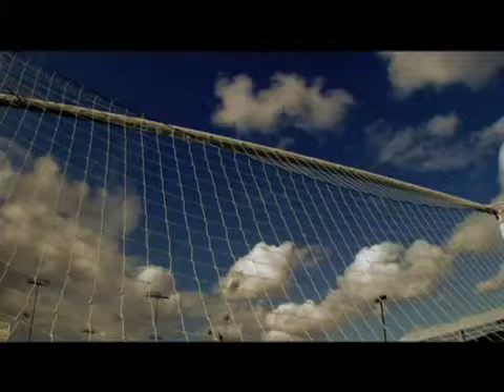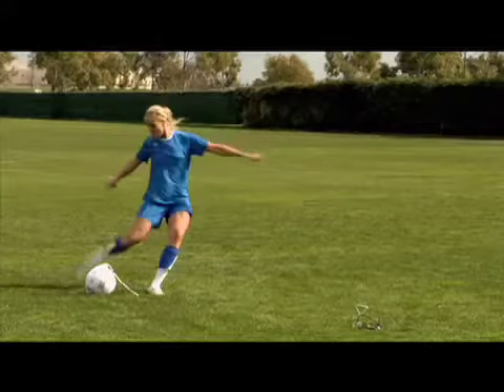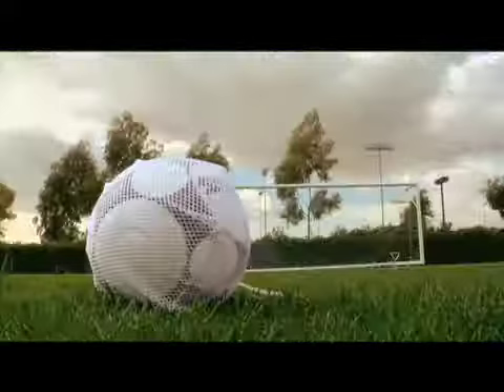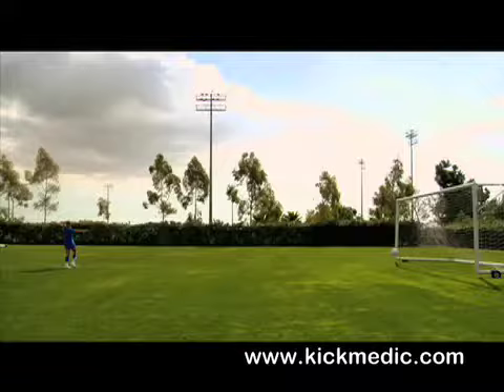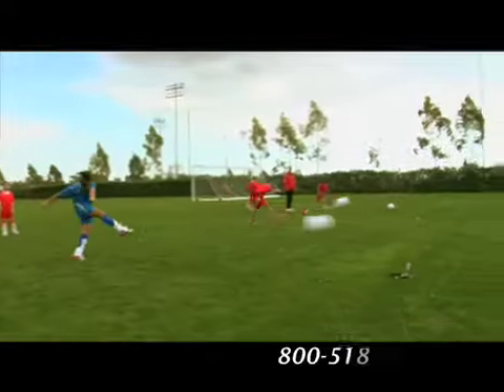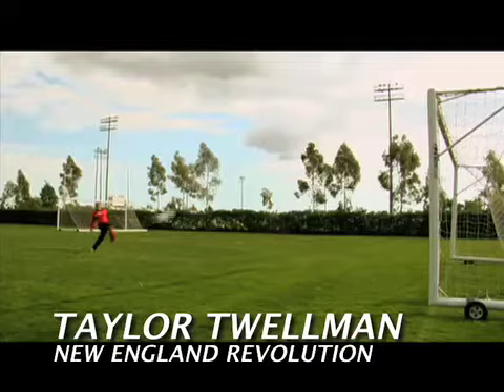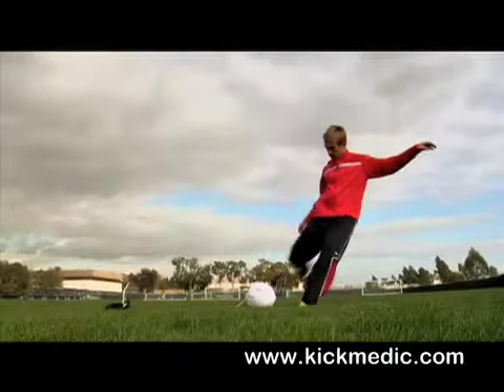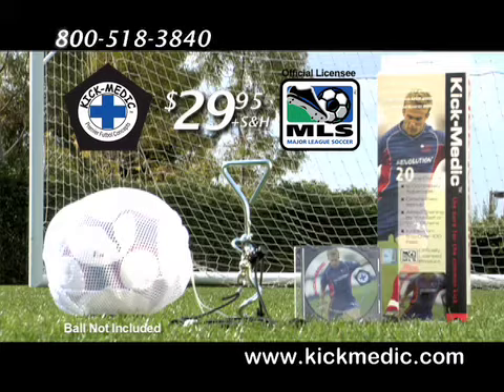KickMedic Soccer Spot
Leslie Osborne (US Womens National Soccer Team)  and Taylor Twellman (New England Revolution) team up to demo and amazing soccer product